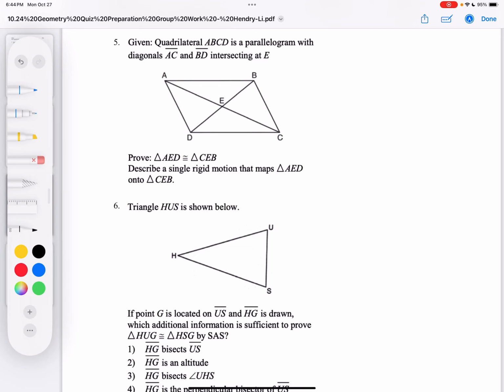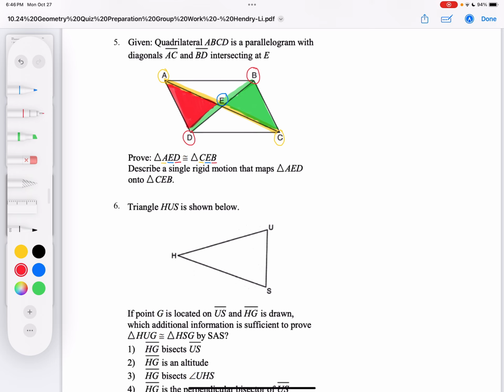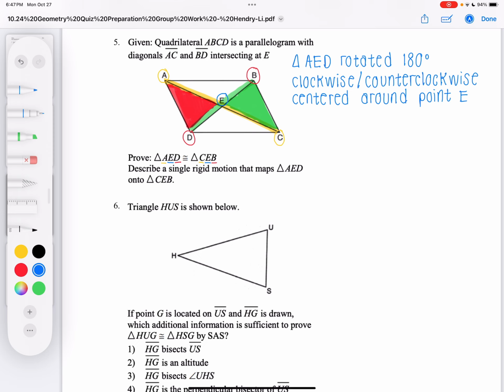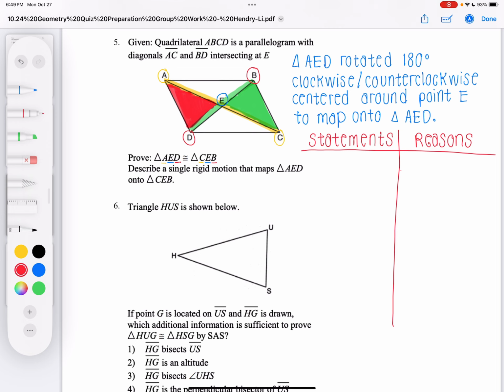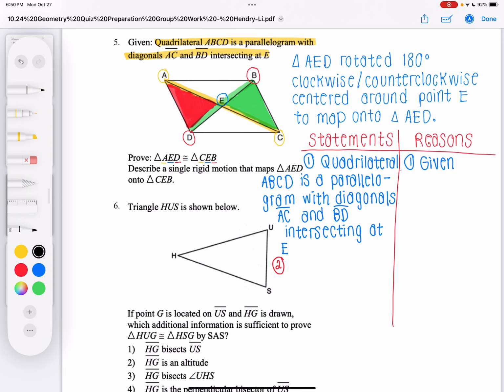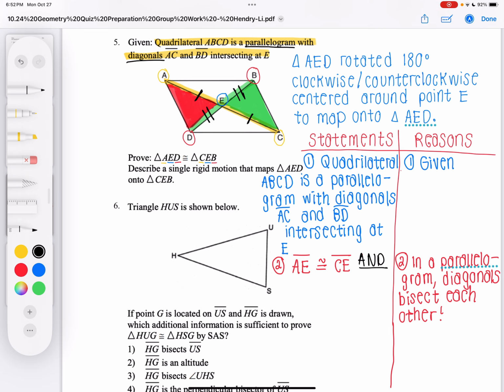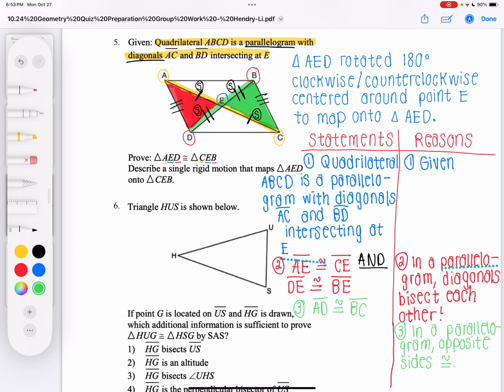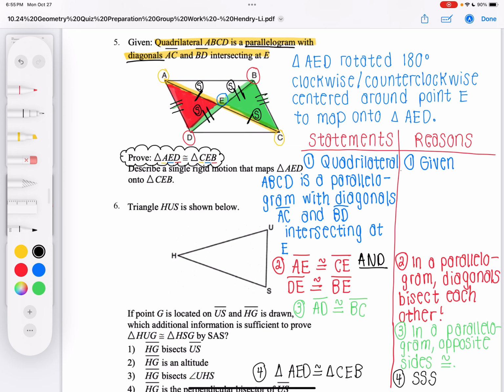Geometry Quiz Review Q#5 Proving Two Triangles are Congruent Using Properties of a Parallelogram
Question #5 in review